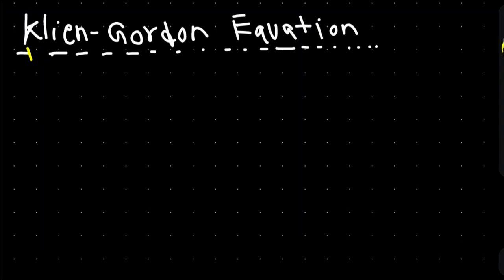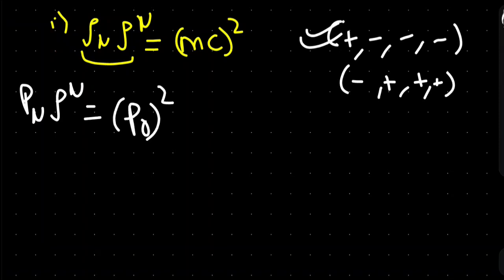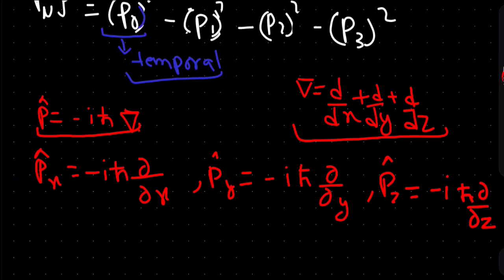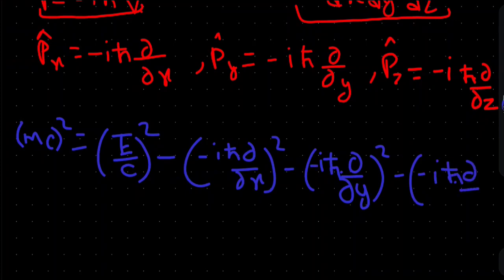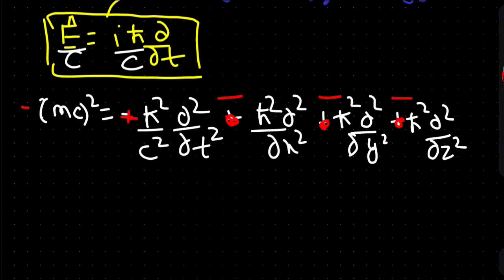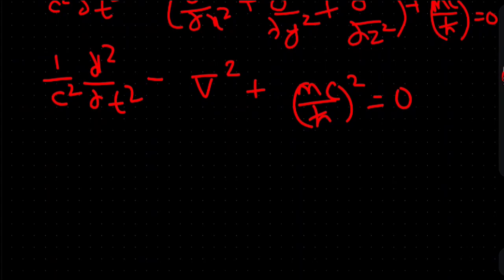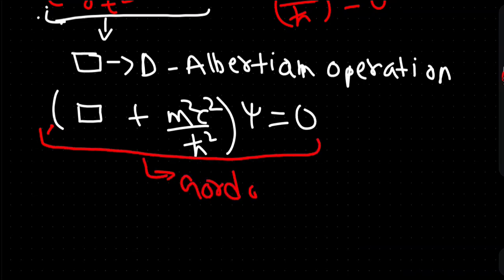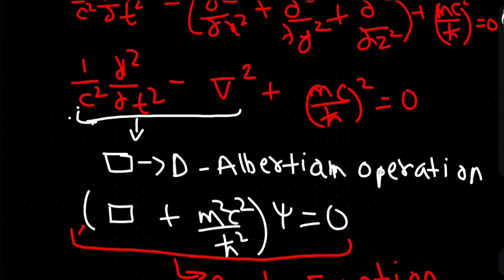Klein Gordon Equation Derivations || Relativistic QM || Part -1